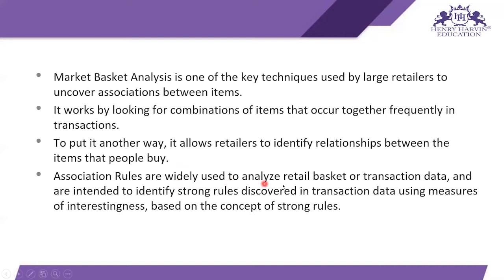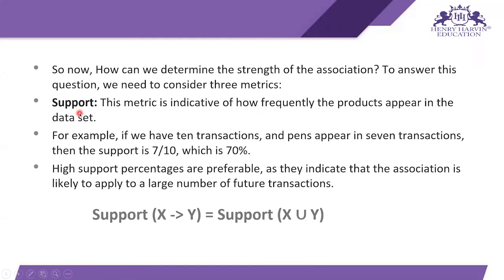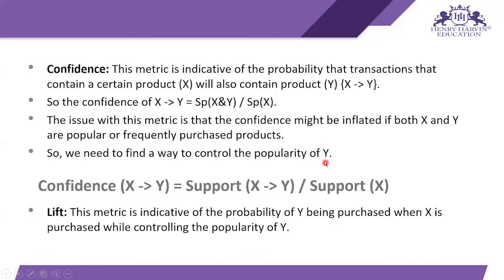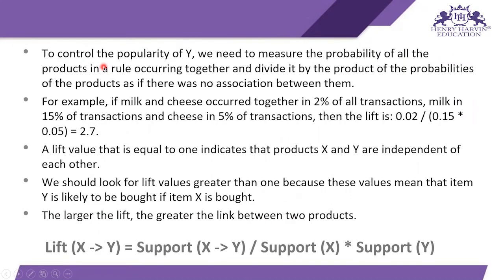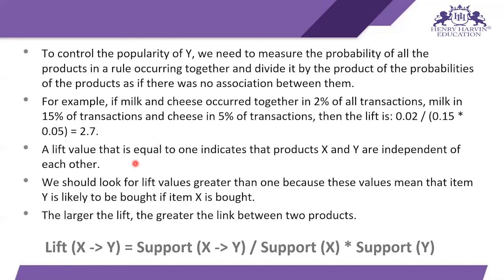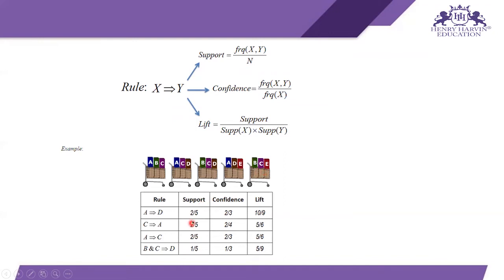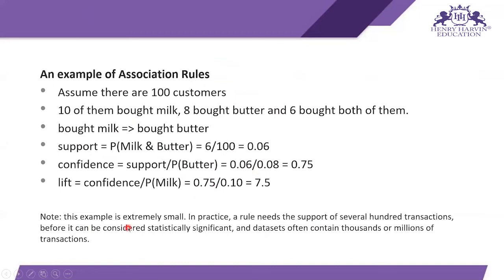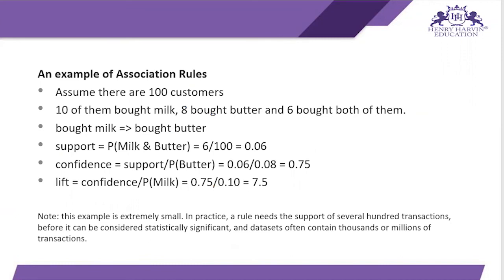Association Rule Analysis | Best Business Analytics With Python Tutorial For Beginner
This Henry Harvin video on “Association Rule Analysis”   is a complete Association Rule Analysis tutorial for beginners who want to learn Association Rule Analysis.  The association rule learning is a rule-based machine learning approach that generates the relationship between variables in a dataset. It has major applications in the retail industry including E-Commerce retail businesses. Association rules are normally written like this: {Diapers} - {Beer} which means that there is a strong relationship between customers that purchased diapers and also purchased beer in the same transaction. In the above example, the {Diaper} is the antecedent and the {Beer} is the consequent.

Key Features:

✅  Recognised Certification
✅  Integrated Curriculum